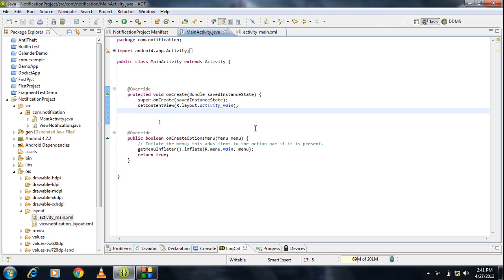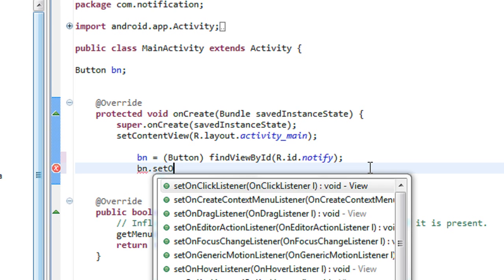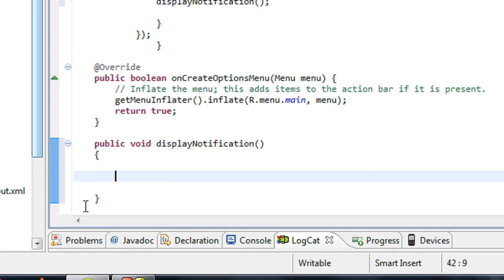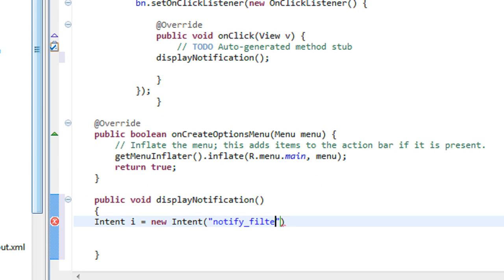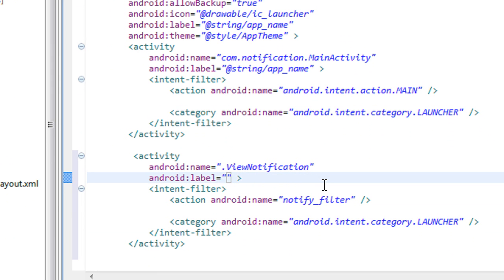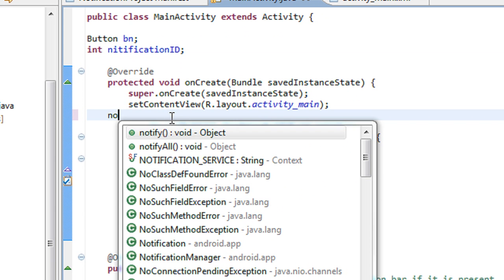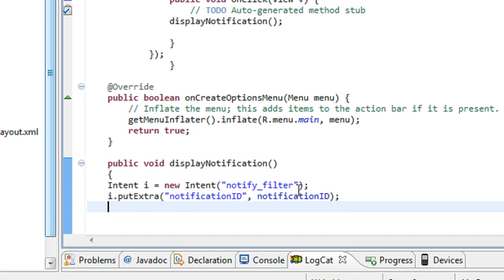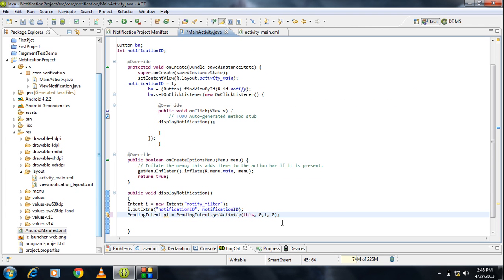android tutorial for beginners 22 notification bar 3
How to display a notification in an android application.